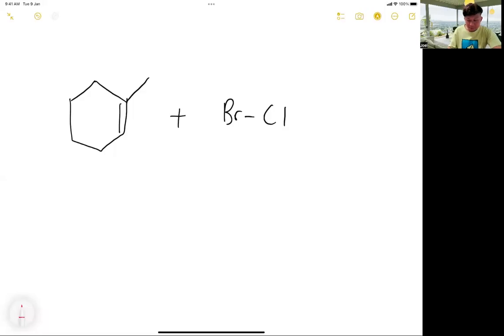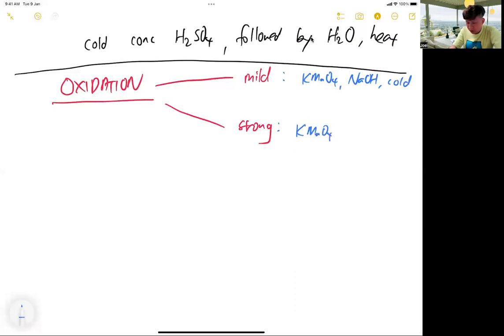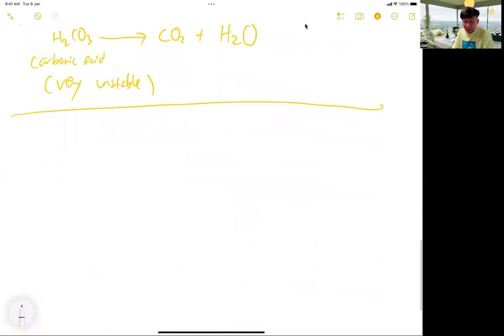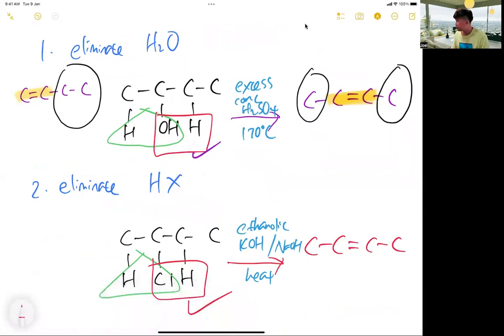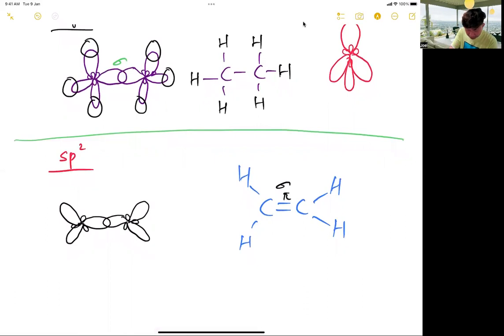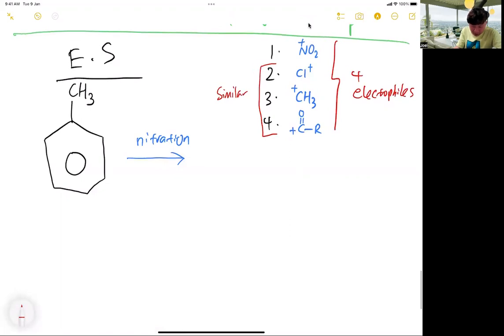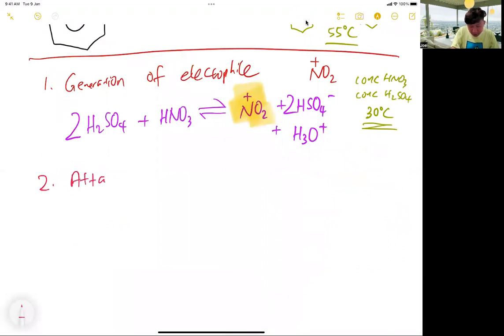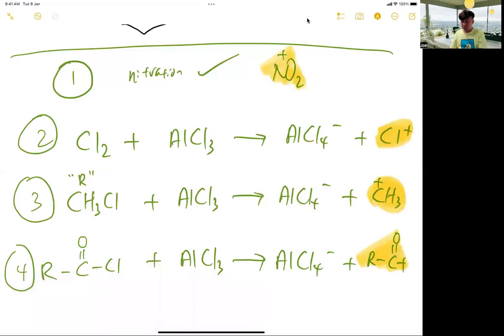Singaporean tutor teaching Alkenes, Hybridisation, and Arenes for GCE A Levels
Hope all is great so far!

Alkenes follow the Electrophilic Addition mechanism. It is the 2 step process. Revise Oxidation of C=C, Alkenes.

There are 3 types of hybridisation, namely, SP3, SP2, SP. Please understand the key ideas to get the shapes, bond angles, and how to illustrate all the possible hybrid orbitals.

Arenes is the next chapter that follow the Electrophilic Substitution mechanism. It is a 3 step process. There are 4 variations of reagents that you need to know. Remember, to me, it is not 4 concepts, but only 1 that you have to master. The only difference is the generation of electrophile that varies across the 4.!